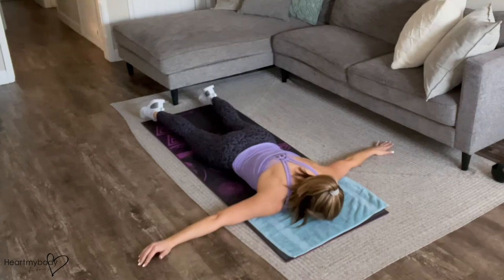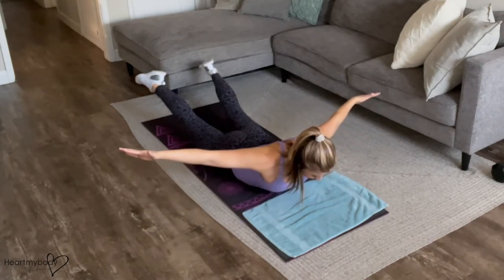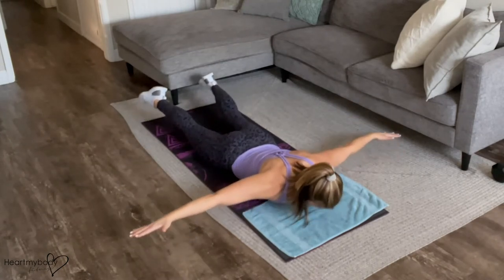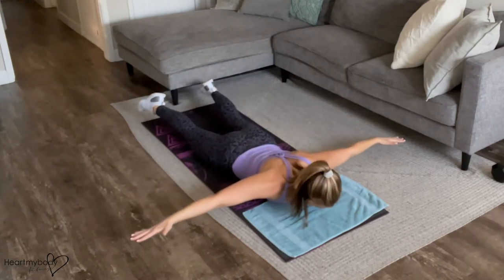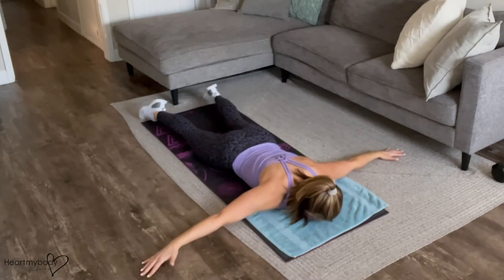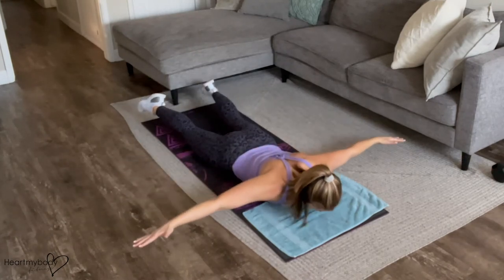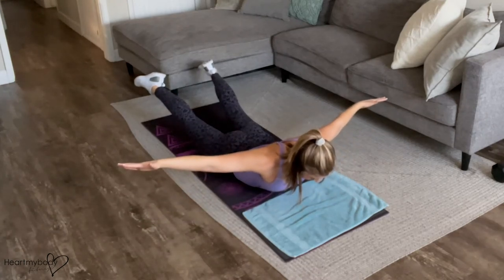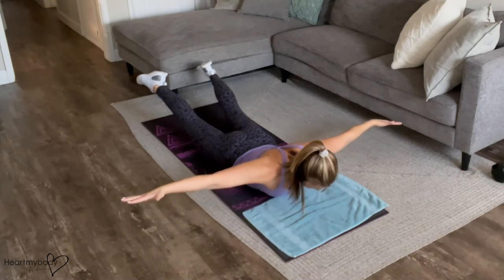How to do a Superhero T Raise